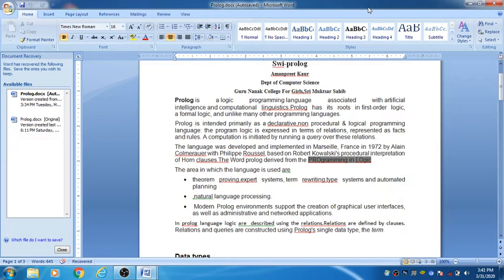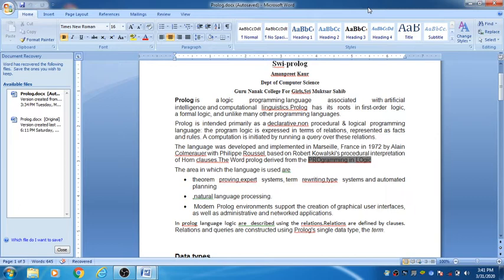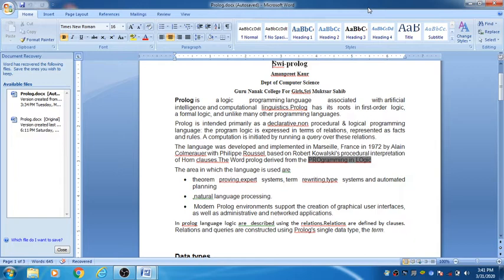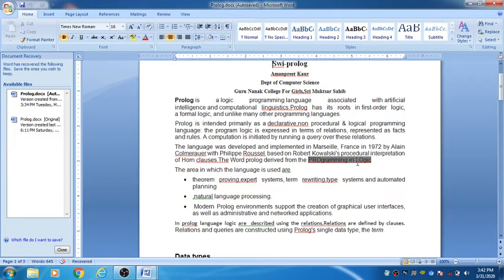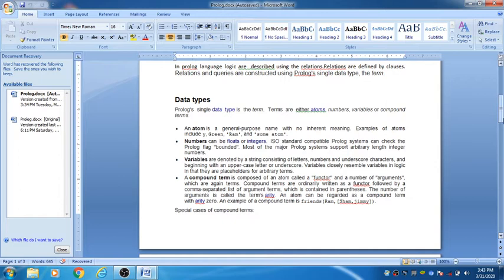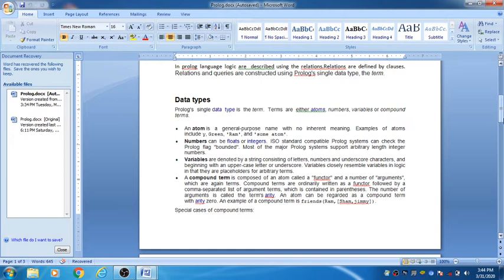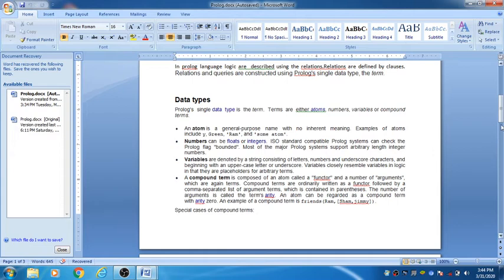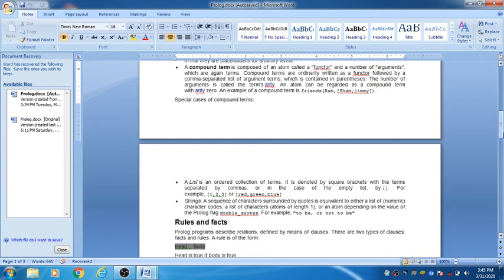Prolog2 : definition n datatypes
Mrs Amanpreet Kaur